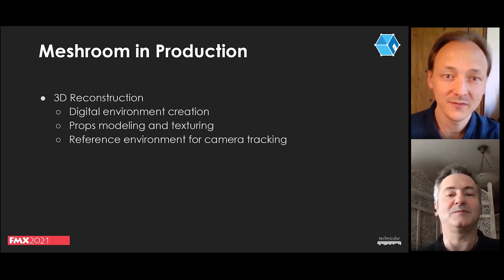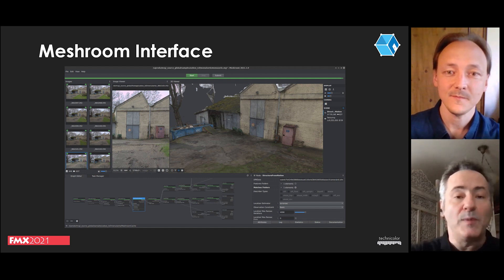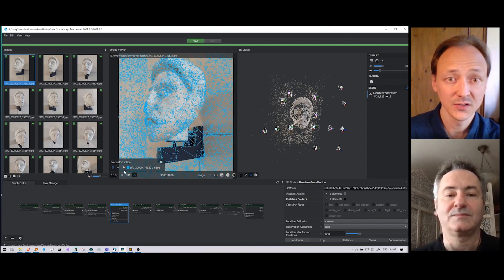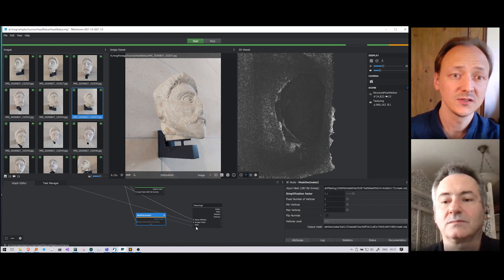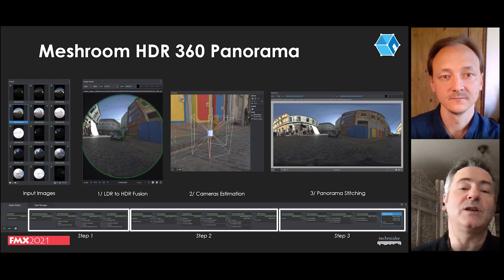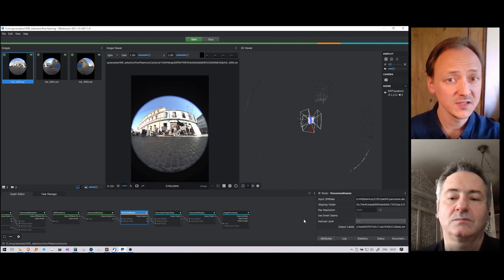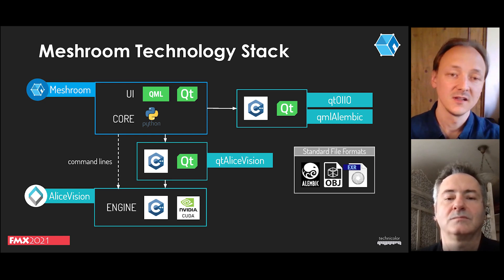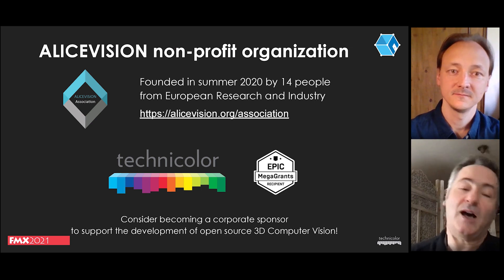Meshroom FMX2021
"3D Reconstruction and Panorama Stitching in Meshroom" : a short presentation of Meshroom at FMX 2021, during ASWF open source track, by Fabien Castan and Benoit Maujean.